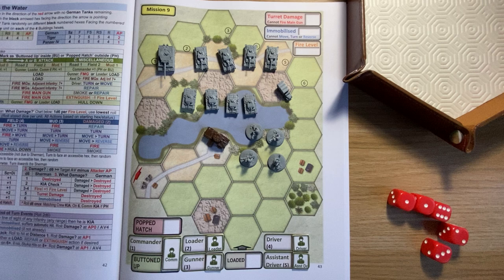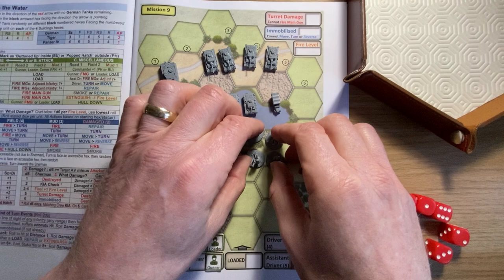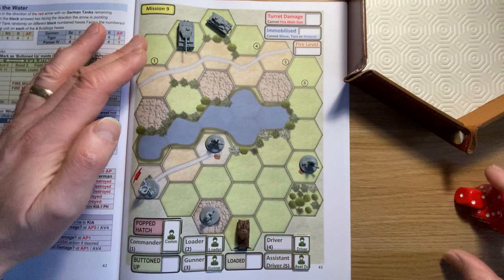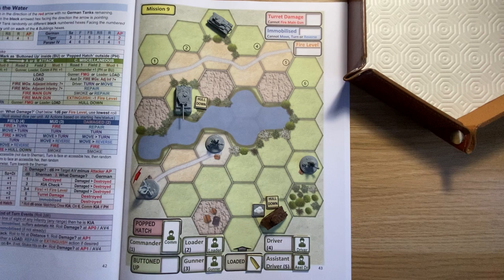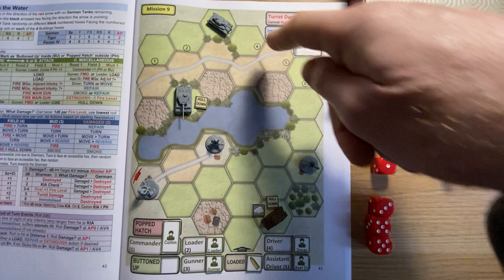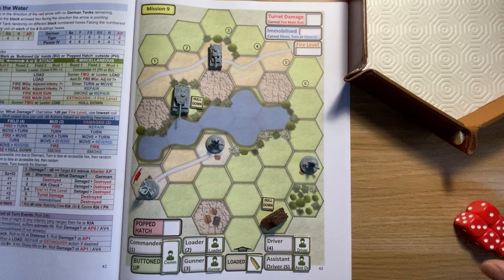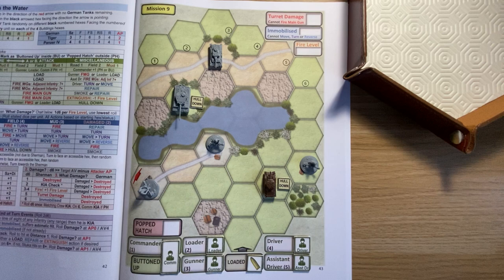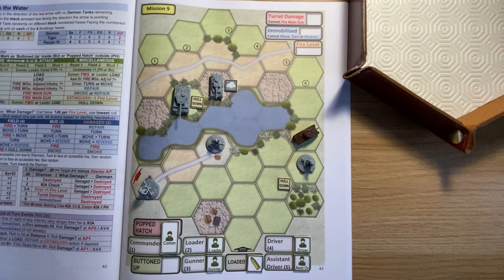Lone Sherman with Mini Tanks (link included) - Mission 9 playthrough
Note: I have no connection to this seller and receive no benefit from any purchase you may decide to make.